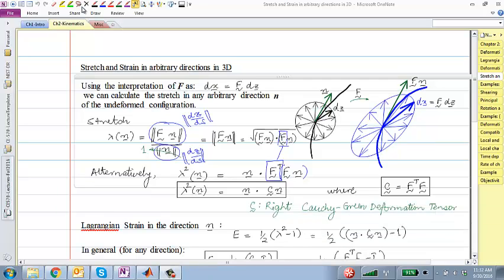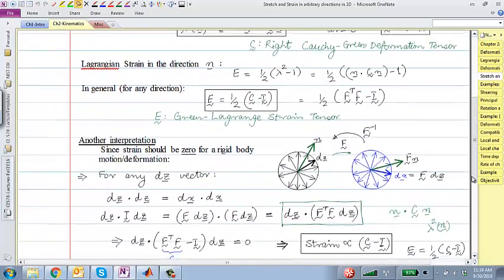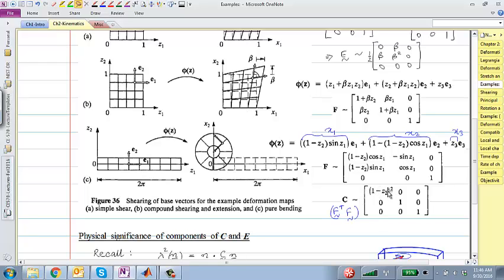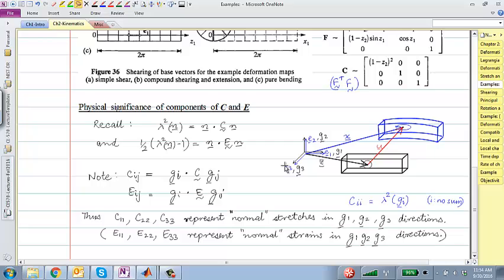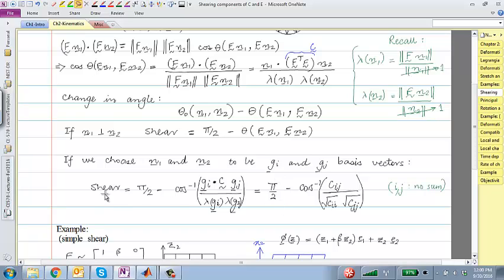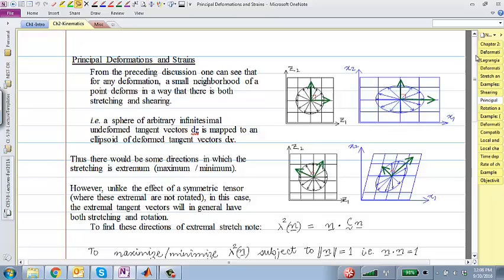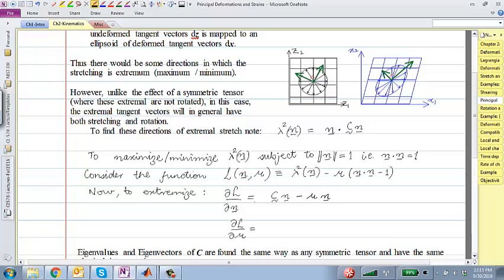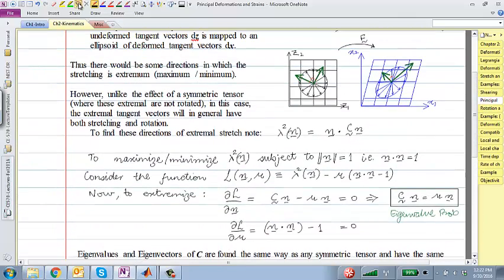CE570 Fall2016 Lec16